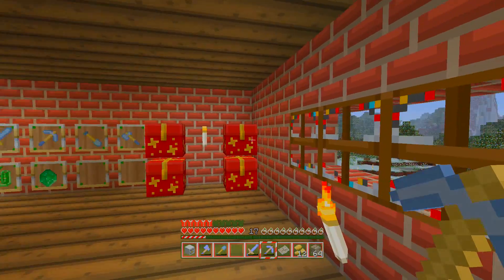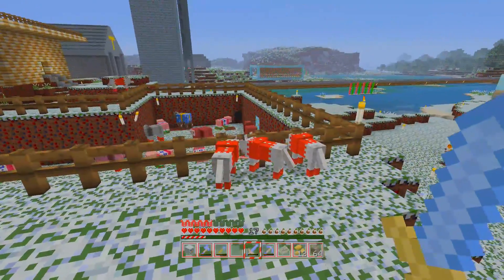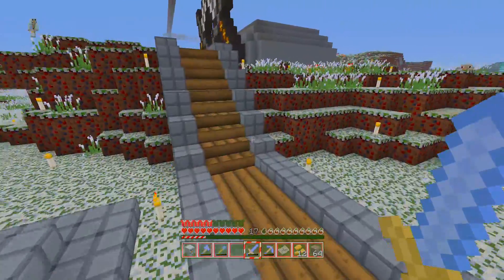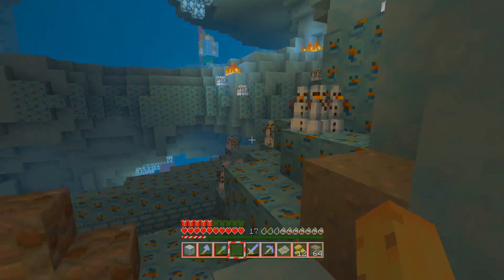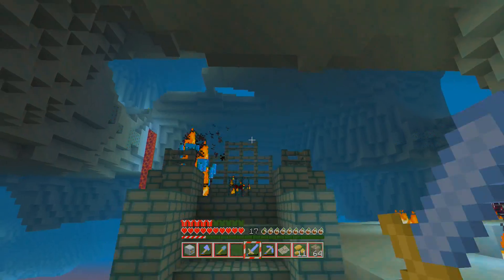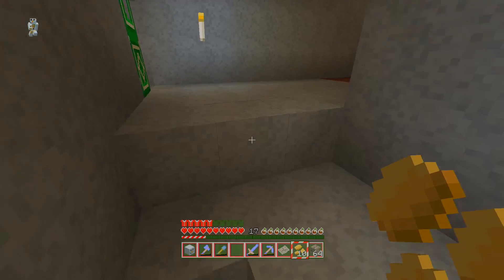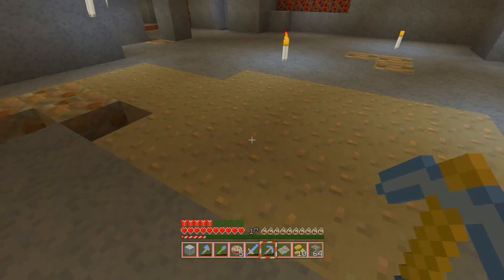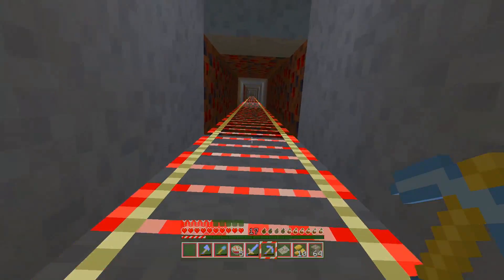Minecraft Xbox 360 + PS3: Festive Texture Pack Review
A review of the new festive texture pack for minecraft xbox 360 and xbox one, a component of the festive mashup pack. This will be available for download on PS3 and PS4 next week!